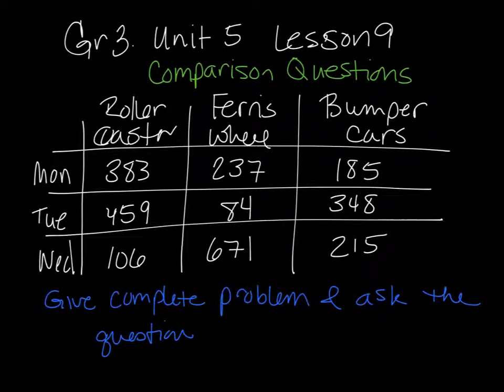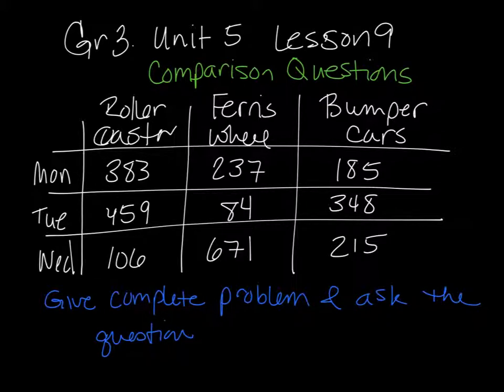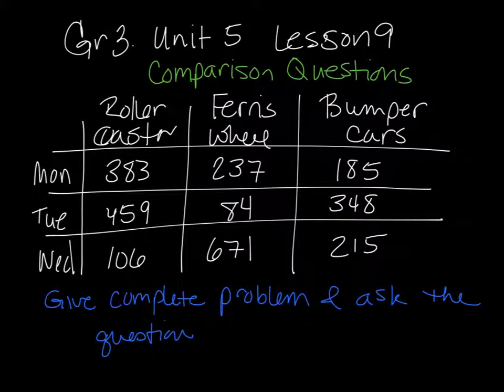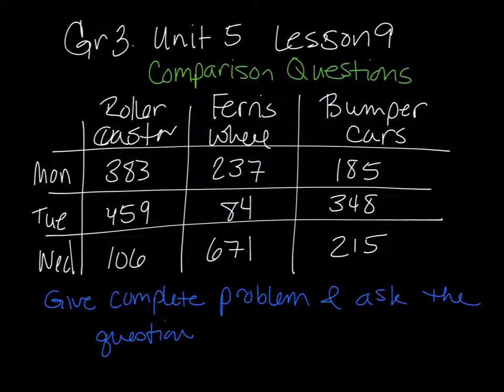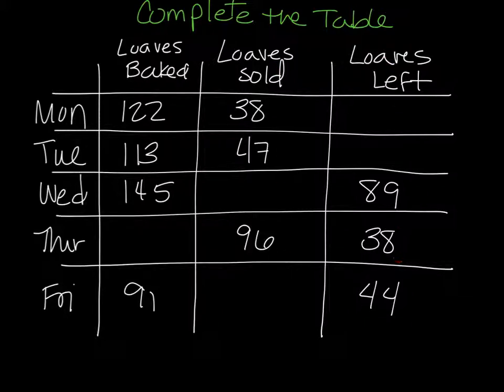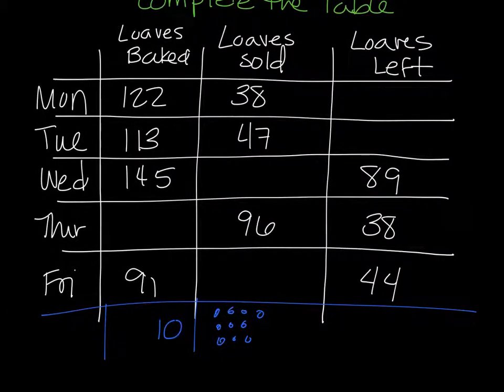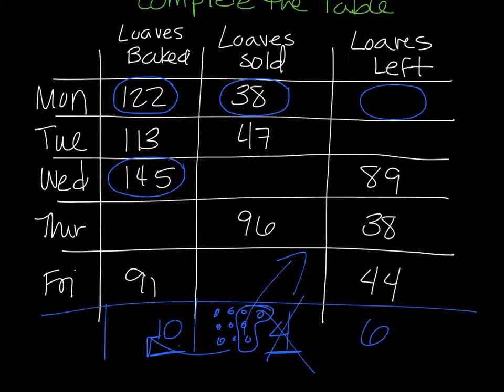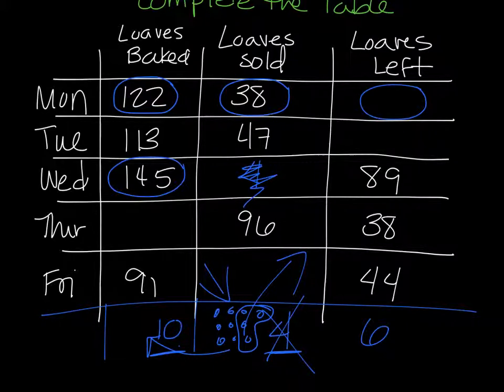gr 3 unit 5 lesson 9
Math expressions